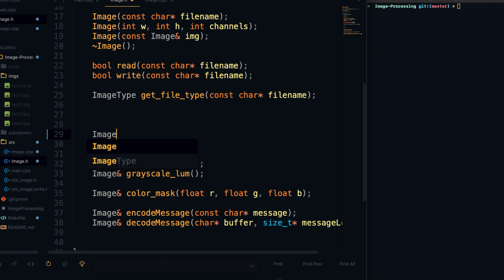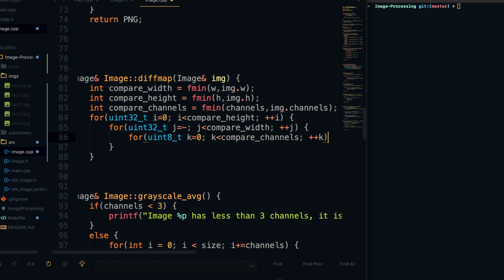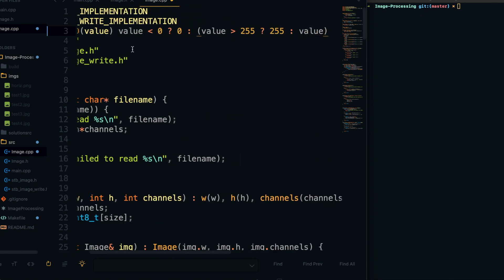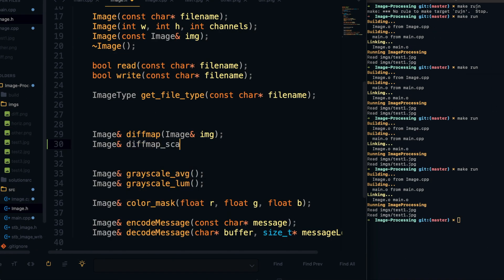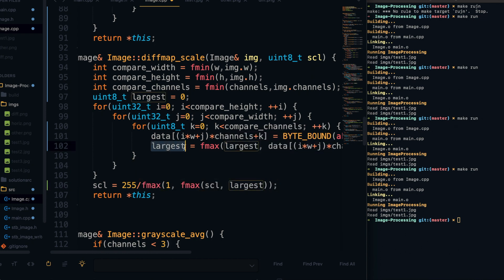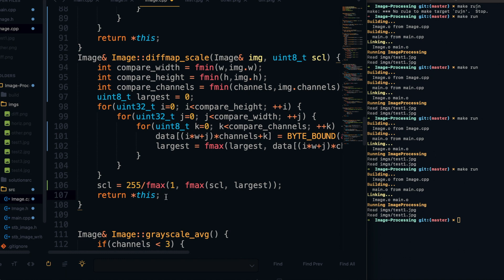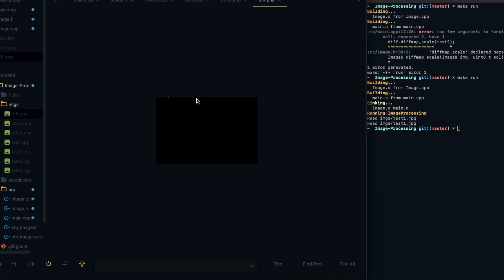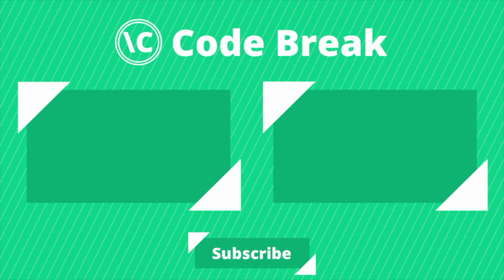Image Processing With C++: Ep. 5- Diffmap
We will now be able to find the difference between 2 images with the diffmap function.  This will be very useful for testing later on!